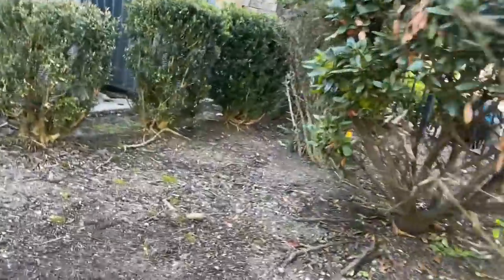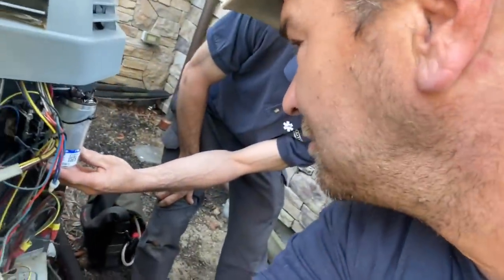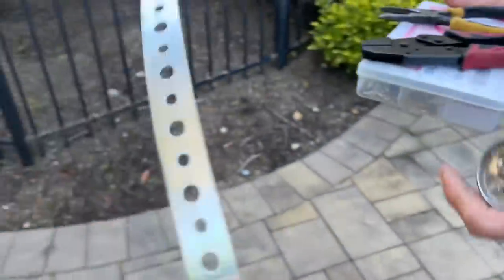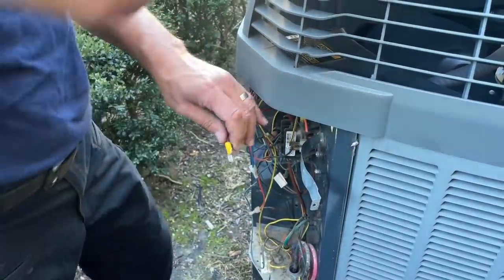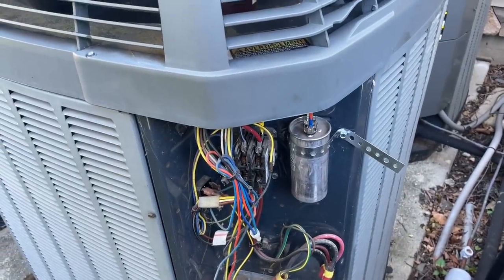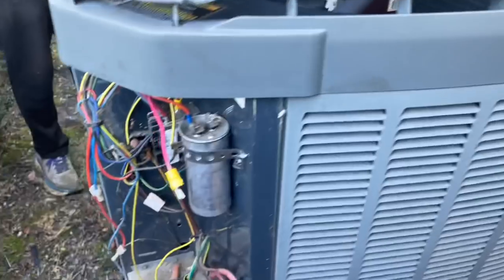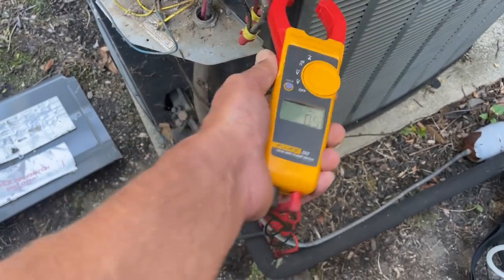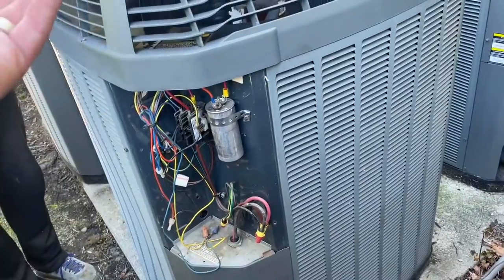Central AC Not Working - Compressor Not Turning On - Burnt Terminal & Wire on Capacitor Replaced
This client we serviced for the 1st time about 2 months ago, if you recall, bought his own R410A on eBay. We are back, this time for a compressor not turning on. Upon startup you can hear the compressor briefly humming.

To crimp the new connector on the wire I used the Klein ratcheting crimping tool. Available here:

Merchandise Requests (United States Only):
Official Pipe Doctor tee-shirts are available in Large & XL - minimum donation of $28 is appreciated
Official Pipe Doctor FlexFit Embroidered Caps - minimum donation of $32 is appreciated
*Tee-shirt & Cap donations and I will also include a Pipe Doctor pen*
I ship USPS Priority Mail. Want a shirt or hat?

I am on Discord & WhatsApp! These extended communities often gets a sneak peak on videos before I make them public on YouTube

THIS DOES NOT COST YOU ANYTHING! Plus I get a small referral commission which equals more giveaways - So click the link!

Free Sticker Requests:
Name
Address

If you donate I will send you will 2 of the newest summer sticker Version 2.0 and 2 Version 1.0